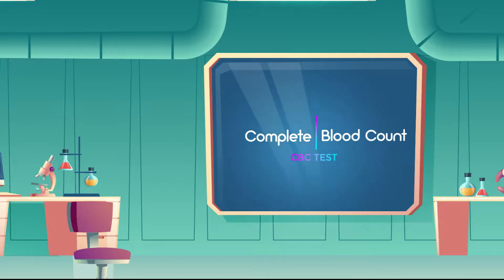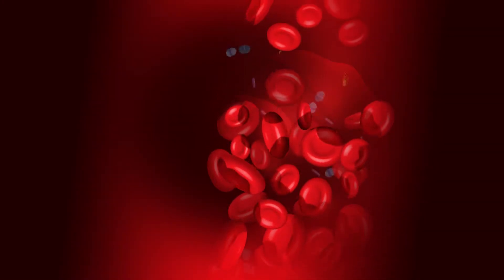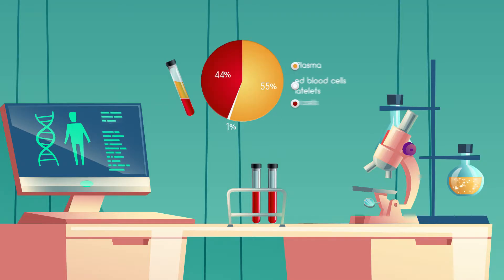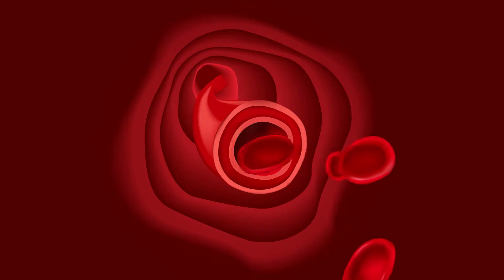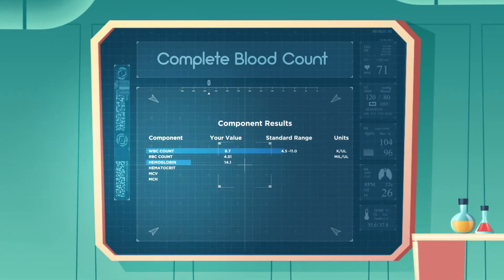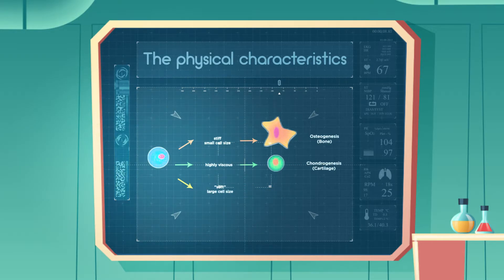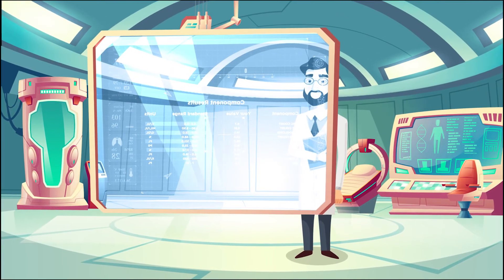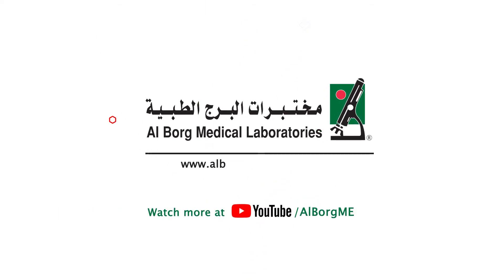Everything You Need to Know: CBC TEST (Complete Blood Count)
CBC test is performed to determine your general status to diagnose or monitor verity of conditions that affect cells such as, anemia, infections, inflammation, bleeding disorder, and cancer. Recent blood transfusion can affect the result of the CBC test.